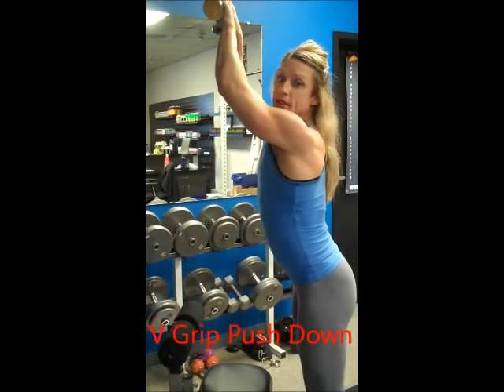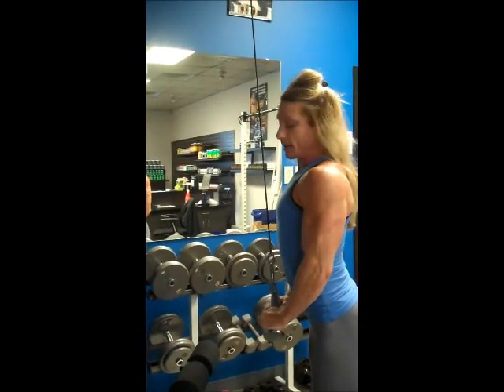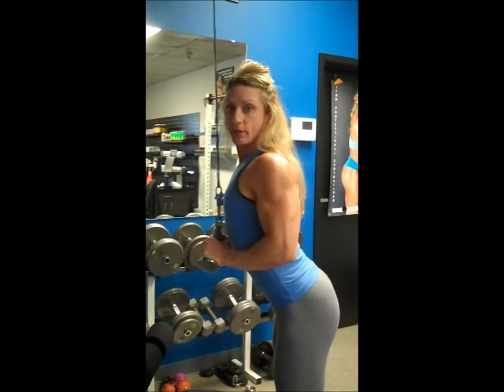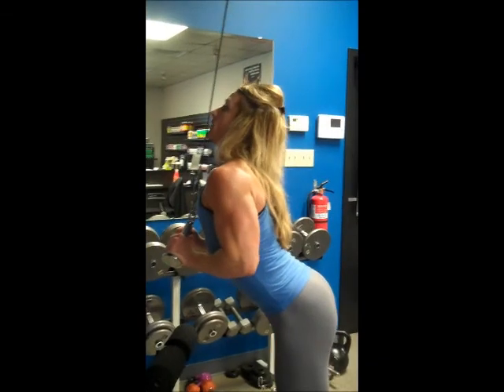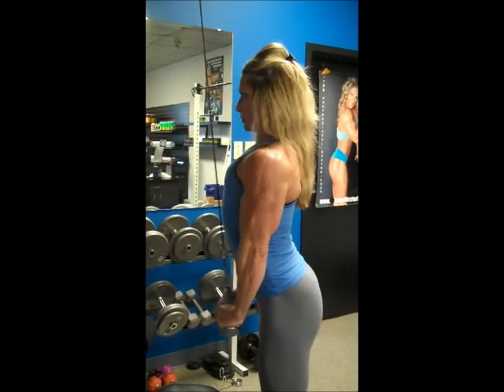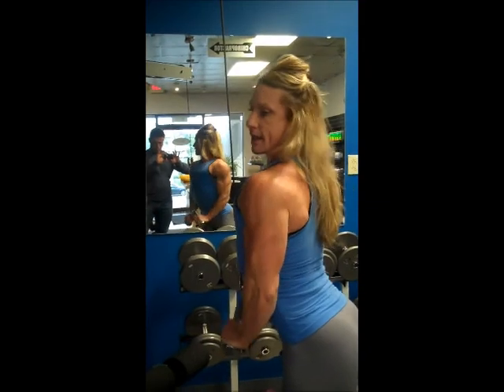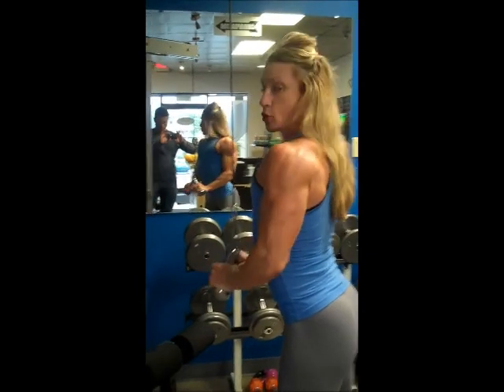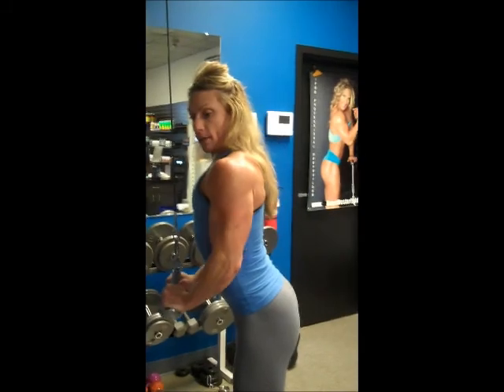V Grip Push down